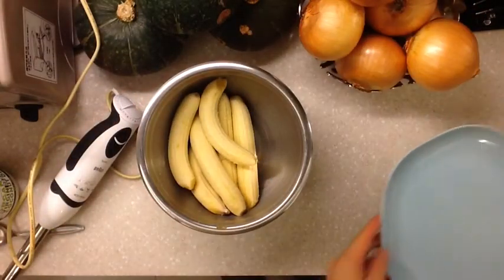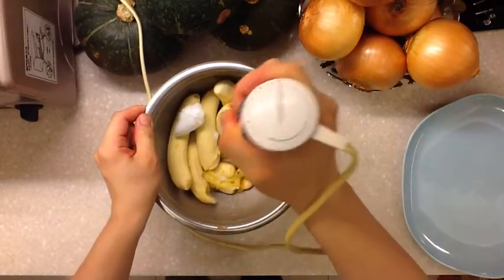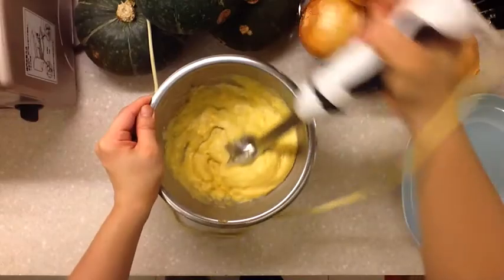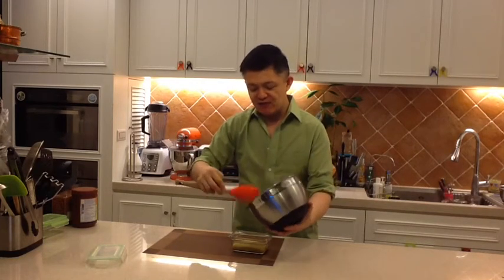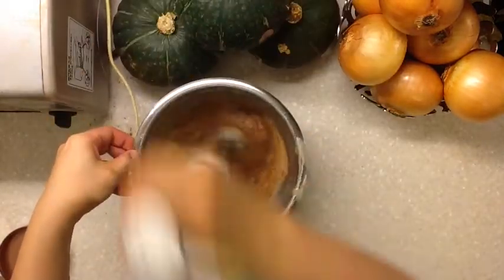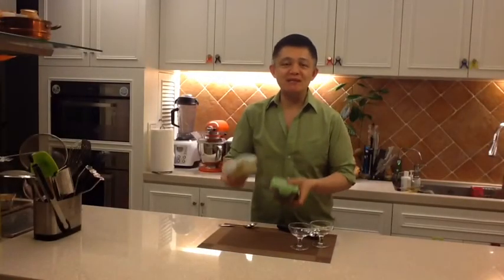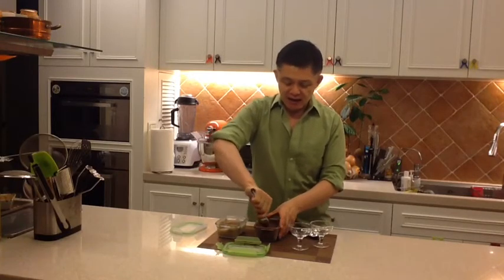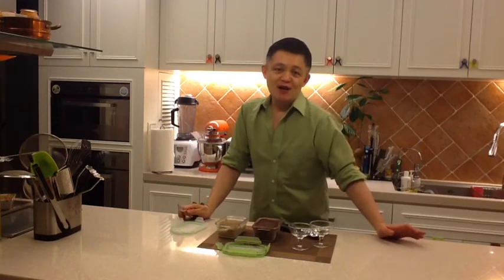Melvin Tan's kitchen~vegan, dairy-free banana ice cream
Banana based "ice cream" varieties with added coconut oil. healthy, low cal, vegan and dairy free